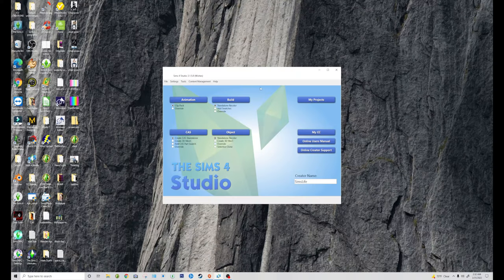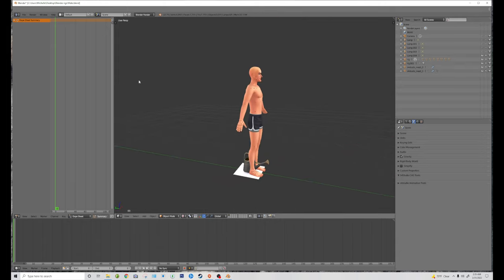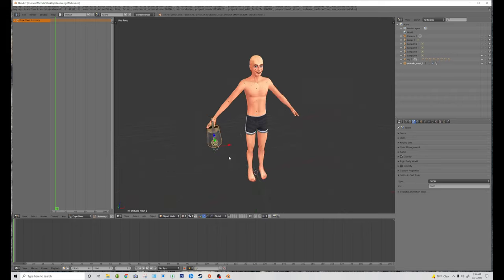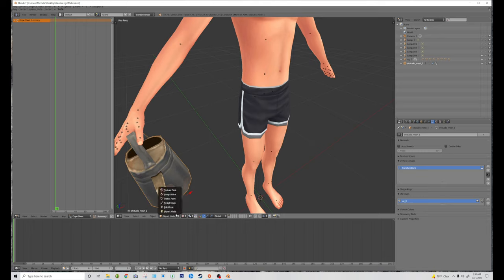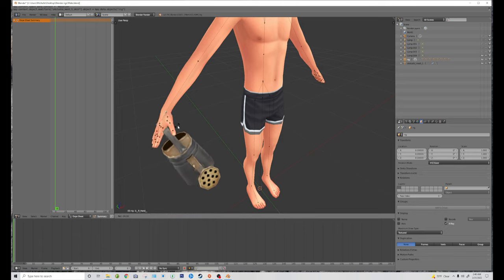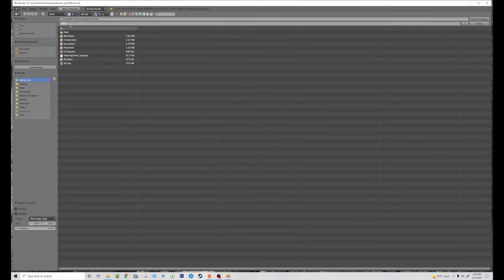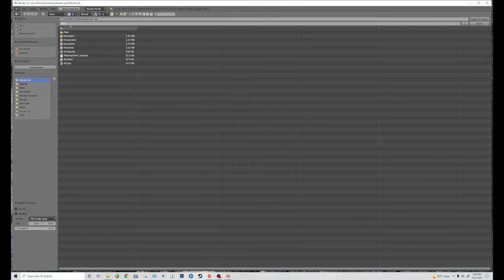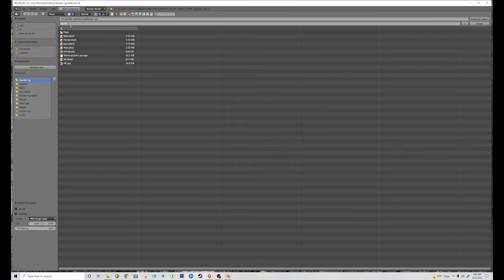SIMS 4: How I Convert Objects into Accessories for Posing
In this video I show you how to convert in game objects to Accessories for posing.

Gallery: Justasimthing

Also Check out "SIMS 4: How I Make Custom Lipstick | TUTORIAL"